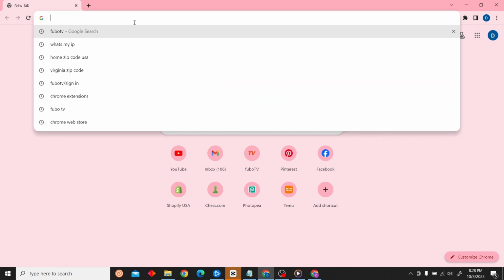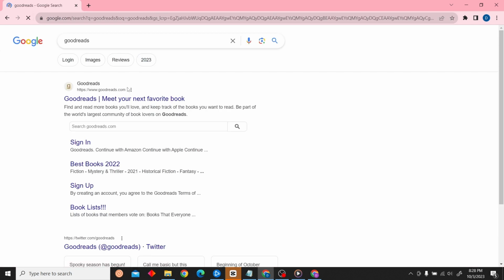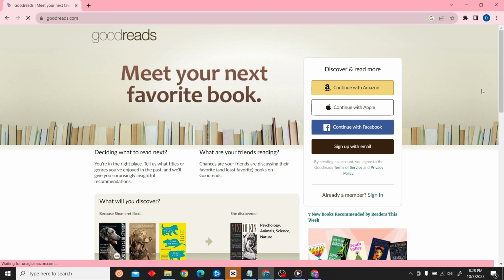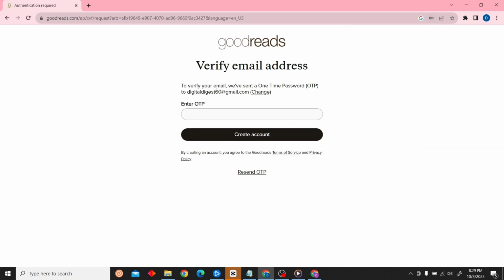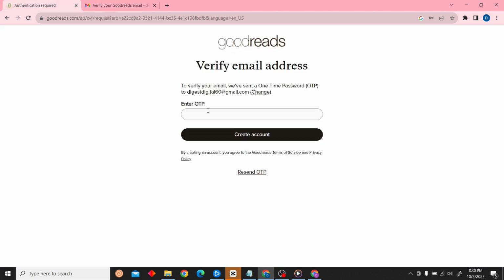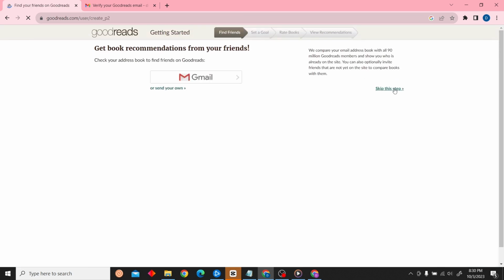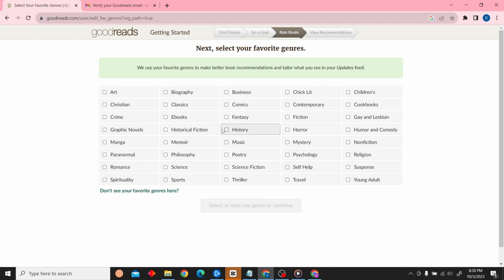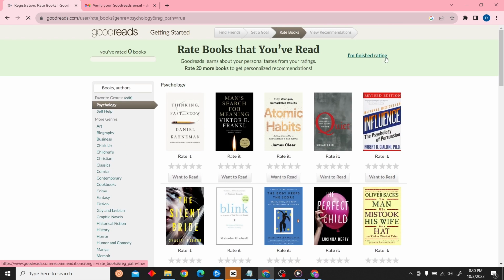How to Create a Goodreads Account! (Quick & Easy)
How to Create Goodreads Account

In this video, we're going to show you how to create a Goodreads account! This is a quick and easy process that will help you get started reading books and rating them!

Goodreads is one of the most popular online book clubs and it's great for finding new books to read. It's also a great way to compare books with your friends and see what everyone's favorite books are. So if you're looking to get into reading, start by creating a Goodreads account!